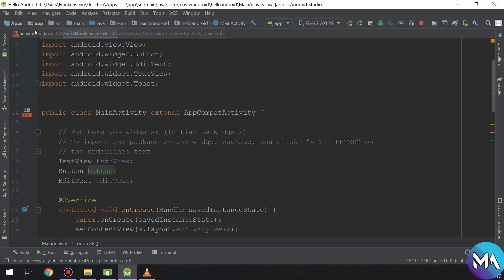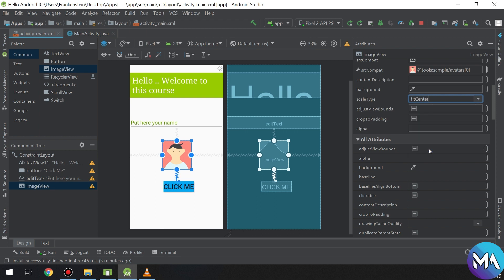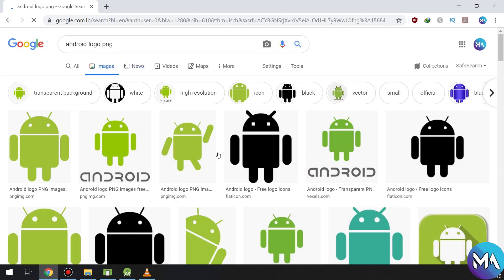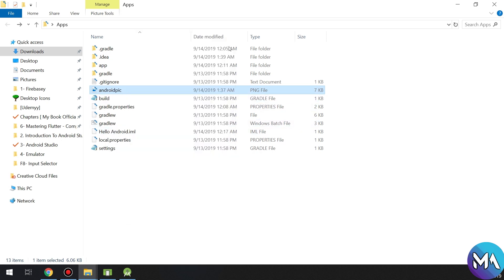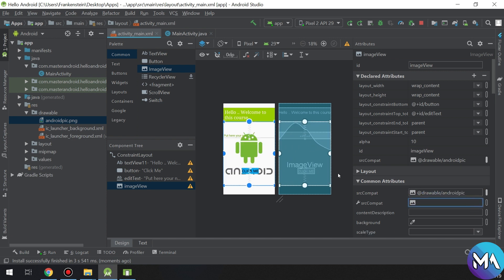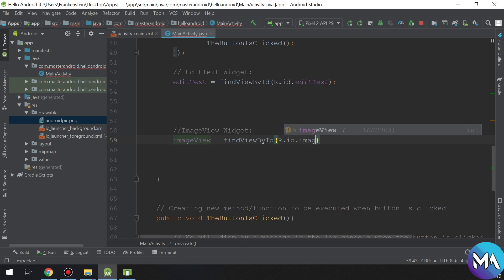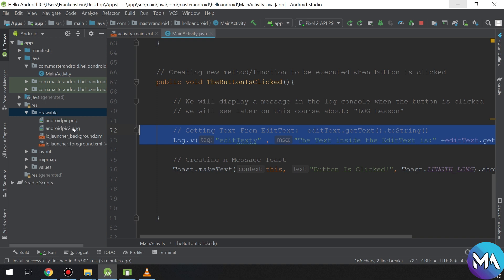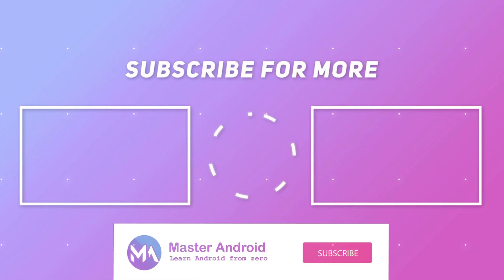How to display images in your app using ImageView - Android Tutorial #18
Hello Guys!! we will continue "The Complete Android 10 Developer Course". We will learn about widgets more and dive into imageview in android studio. let's start making our real android app. I am doing this for you awesome people 💓💓💓

The android studio layout is different than eclipse. When you create an android application in Android Studio, Android Studio automatically creates certain folders inside which necessary files are placed.

The three main important files for any Android Application in Android Studio are MainActivity.java, activity_main.xml and AndroidManifest.xml

MainActivity.java - Inside MainActivity.java we write the java consisting of classes, functions, methods, variables and datatypes

activity_main.xml - Inside activity_main.xml we design the layout of your android application, activity_main.xml is the responsible for the front end part design of your android application in Android Studio. Various attributes are declared in this file which we have to further link to the proper datatypes in .java file

AndroidManifest.xml - Inside this file we define certain permissions, android logo, activity order etc. u

Gradle files are useful for generating android packages of any android app in android studio. You can also change the minimum and target api from the gradle files.

⭐️ TAGS ⭐️
android programming,
android development,
android studio tutorial for beginners,
android course,
android training,
android
android studio
android development
android tutorial
android (operating system)
product: android
android course
android apps
android course trailer
kotlin course
kotlin android
android studio
android tutorial
android
android studio tutorial
tutorial
tutorials
studio
android
android studio
android development
learn android
learn android studio
android tutorial
android studio
android studio,
android studio tutorial
,android,android tutorial,
curso android studio,
belajar android studio,
instalar android studio,
android studio tutorials,
android development,
How to display images in your app using ImageView